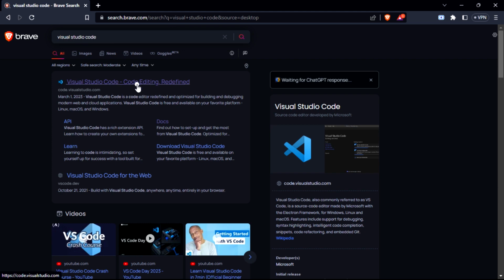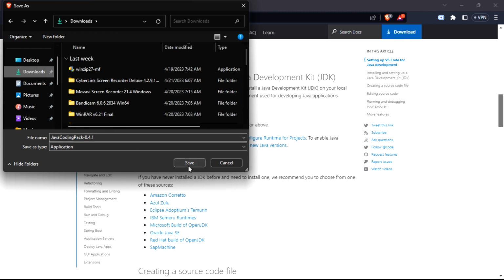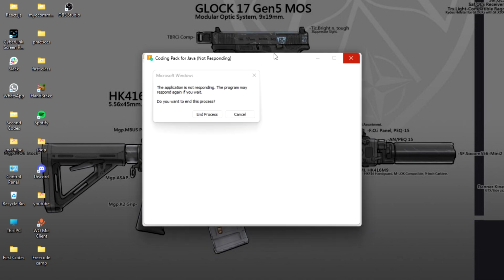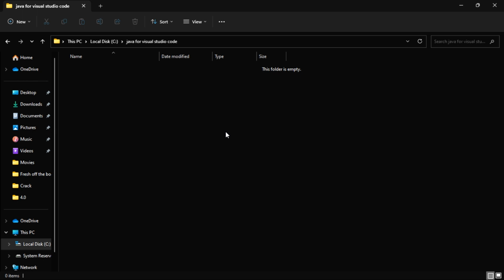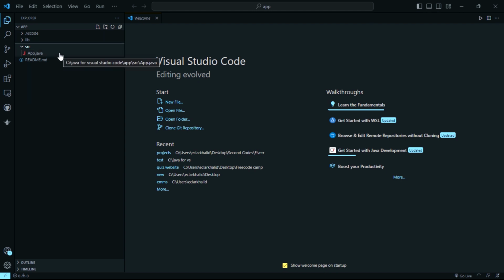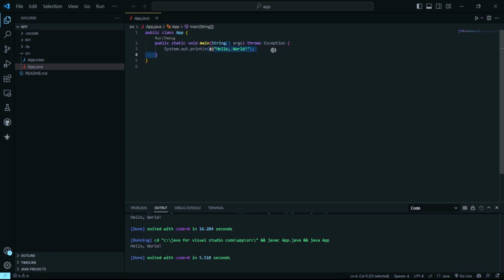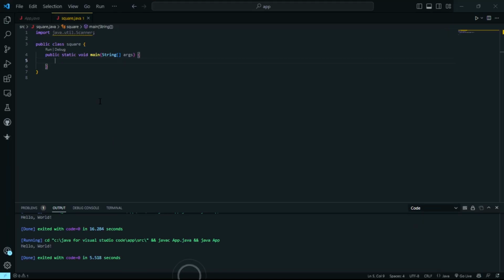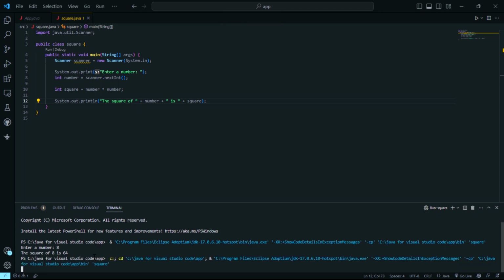How to set up Java for VS CODE 2023!!!!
In this tutorial, I'll walk you through the process of installing the Java Development Kit (JDK) for use with Visual Studio Code in 2023. We'll cover how to download and install the JDK, configure it for use with VS Code, and test that everything is working properly. Whether you're new to Java development or just need a refresher, this video is perfect for you!